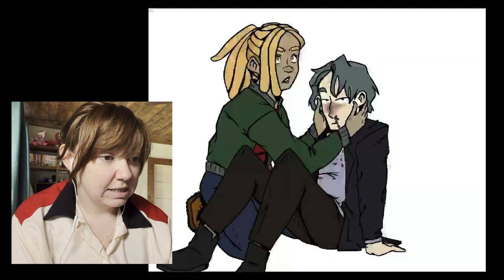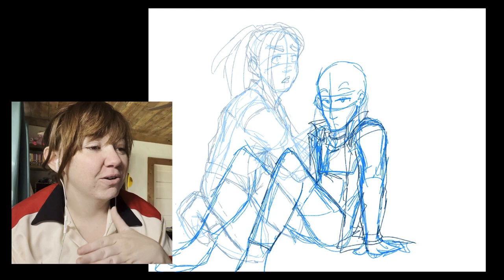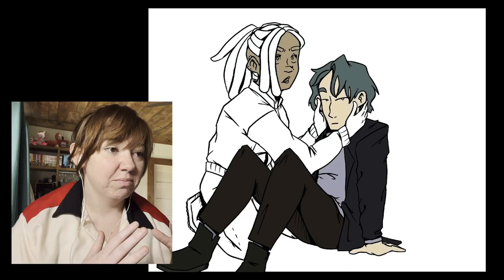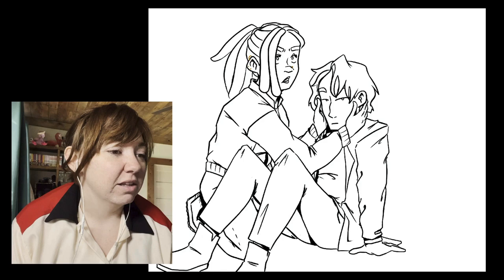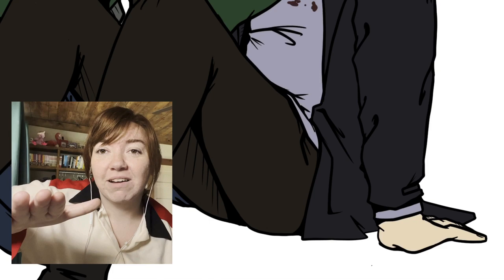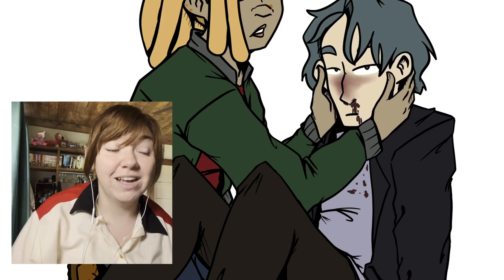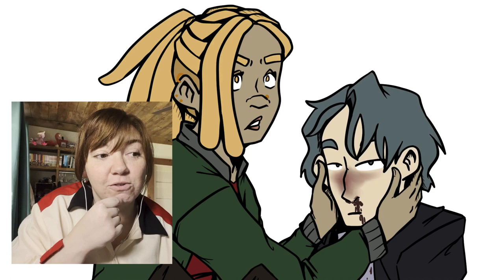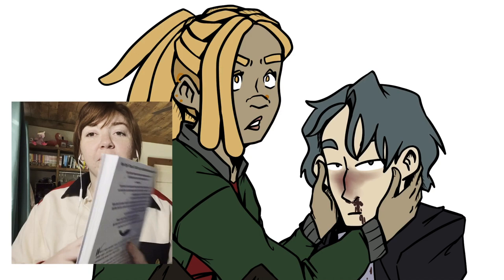i dared to look at my old art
I realized I never turned off time-lapse on any of my Procreate canvases! Some of them are actually really cool. So, I did a video about them.

PLEASE! Check out Raven, and Beast Boy created by Gabriel Picolo and Kami Garcia. Click the link below and pick up your own copy!

VSCO - sammileedavis